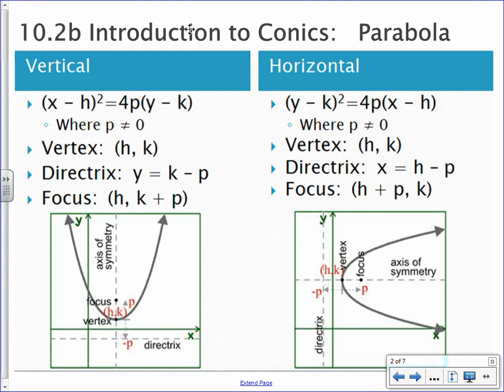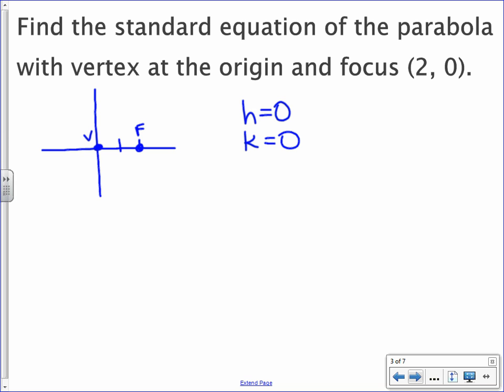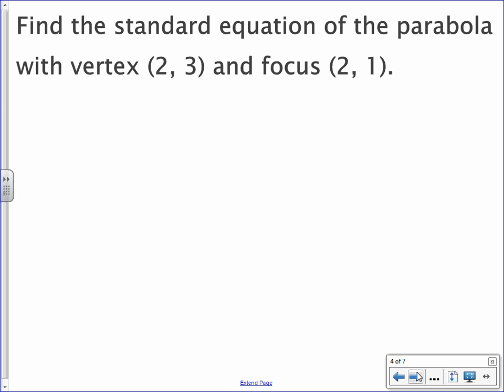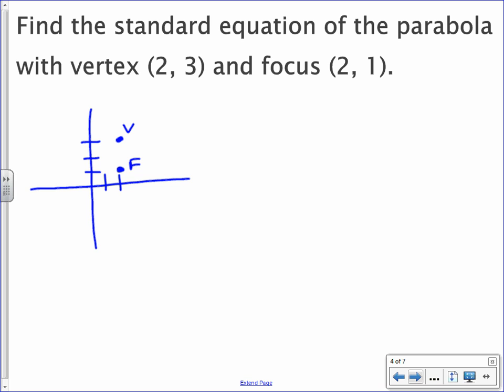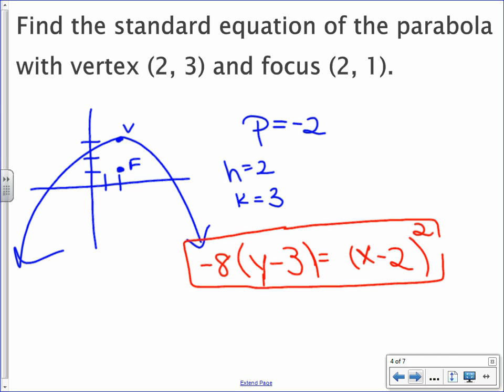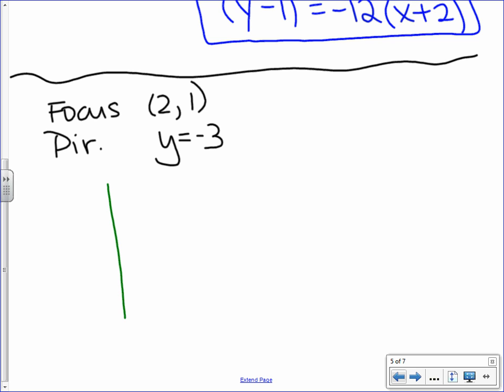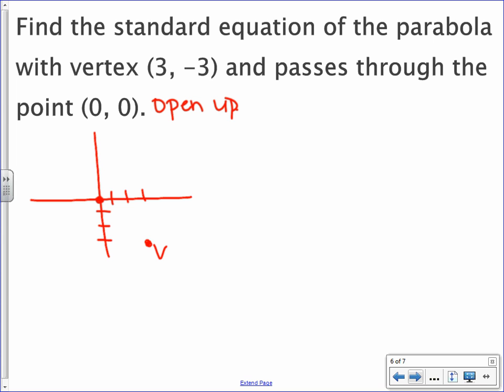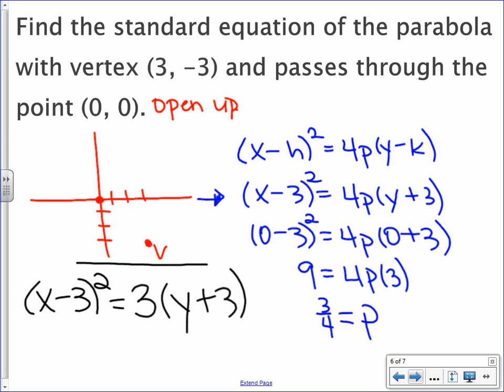10.2b Honors Pre Calculus Notes